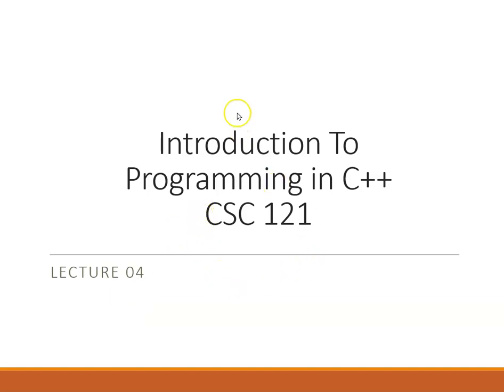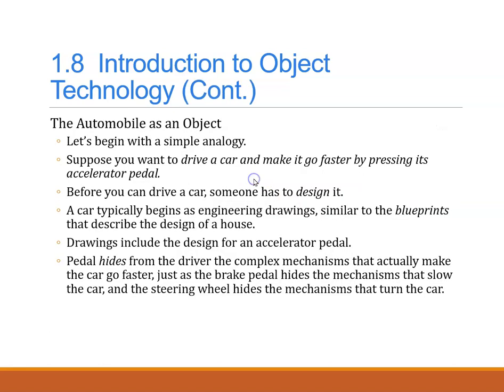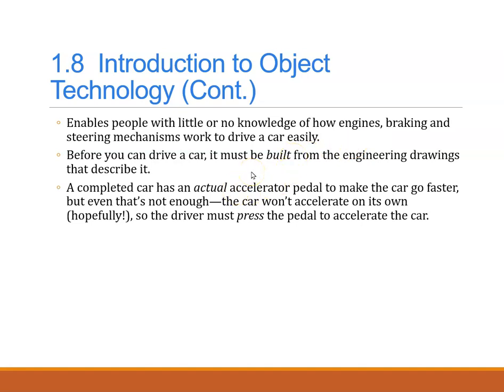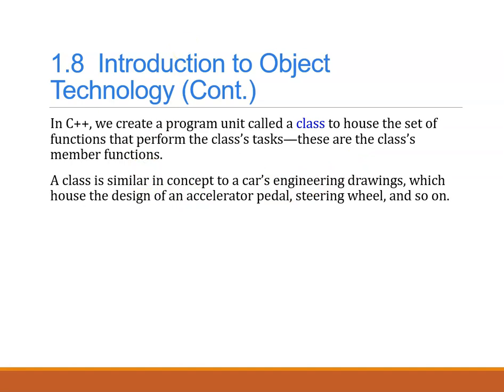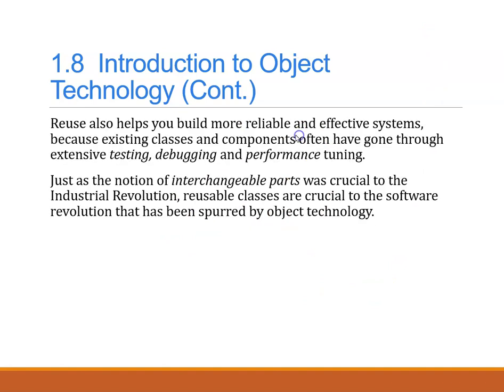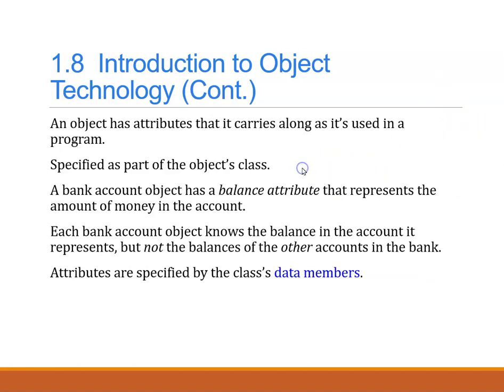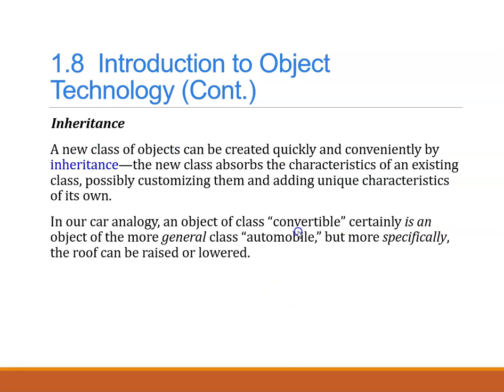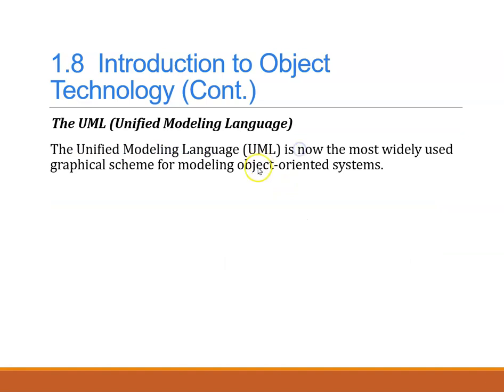CSC 121 Lecture 15 Object Oriented Development